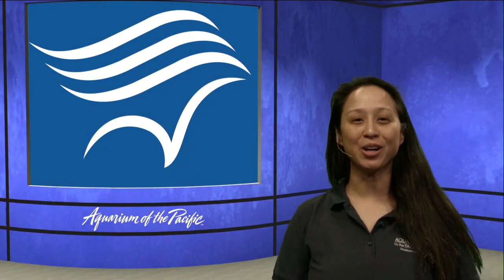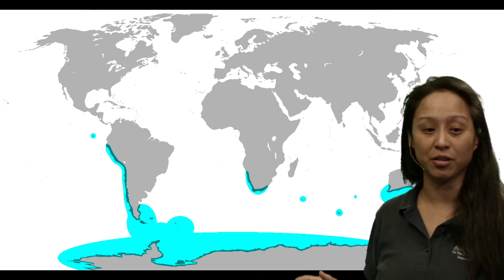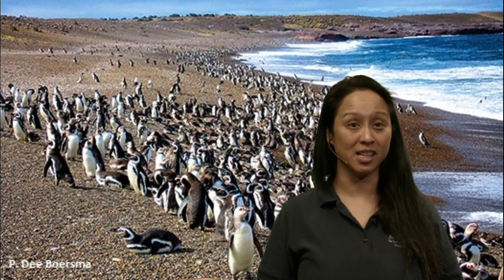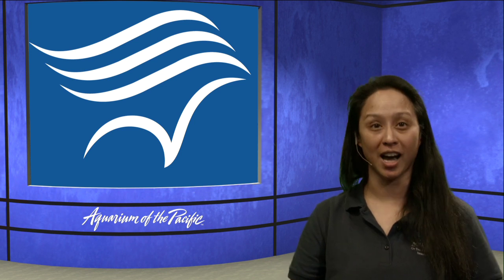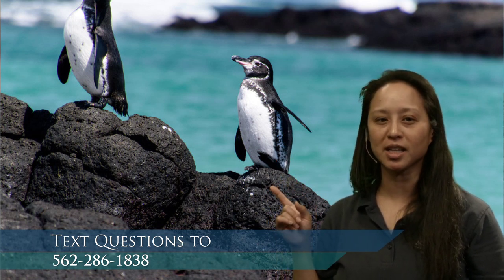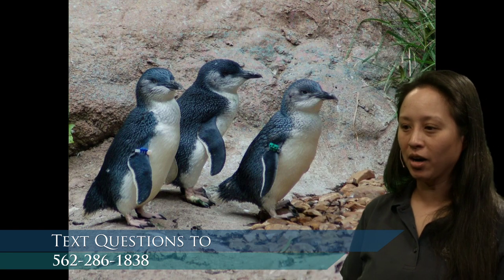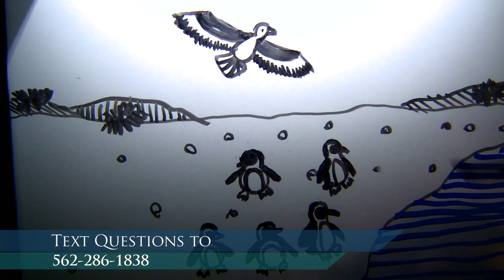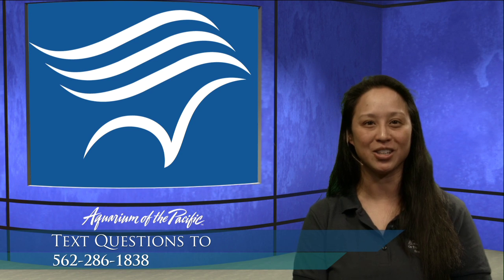Draw With Us: Habitats (K-2)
Grab some paper and crayons to draw along as we learn all about ocean habitats.